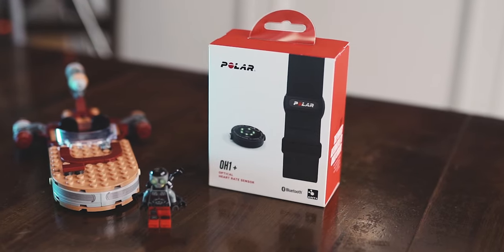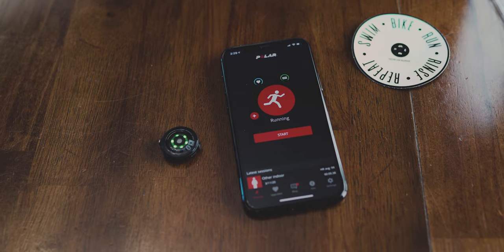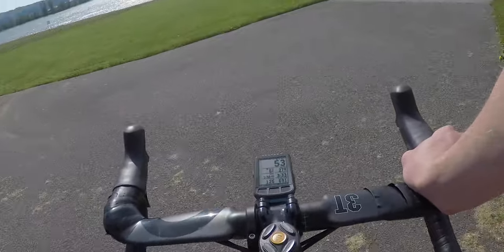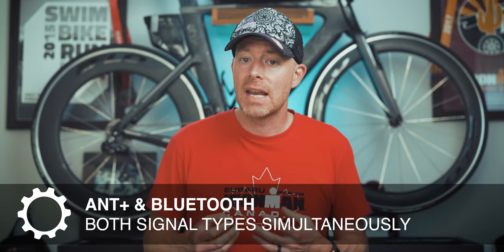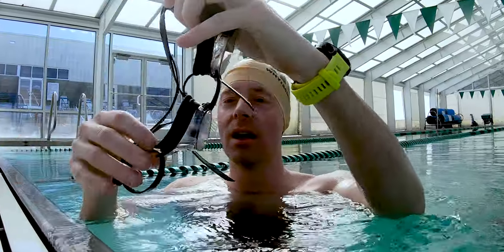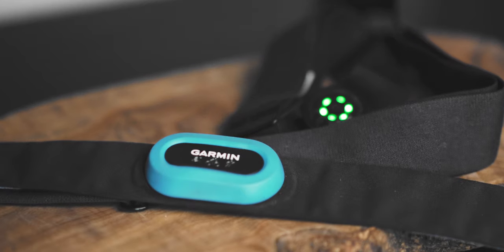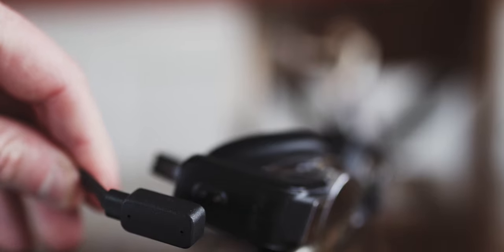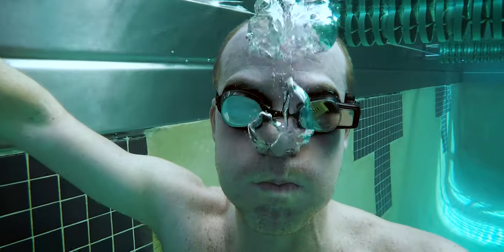Reviewing The Polar OH1 Plus Heart Rate Monitor | The Best HRM For Triathletes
The Polar OH1+ is my new favorite heart rate monitor and I would highly recommend it for triathletes.  It just works. It's accurate, easy to use and best of all works for swimming, biking and running.

If people need an extra strap or don’t my sweaty one.  $18 Arm

Form Swim goggles for seeing your live heart rate with their heads up display system

Notes about the Polar OH1+

Weight 5 gram and with strap it’s 18g.
26.2 mm in diameter
$80 dollar US

Competitive Products:
Wahoo Tickr Fit :
Scoshe Rhythm 24 : SWIM • BIKE • RUN • RINSE • REPEAT - New t-shirts and gear,  check it out: